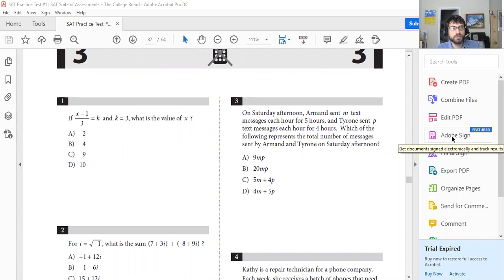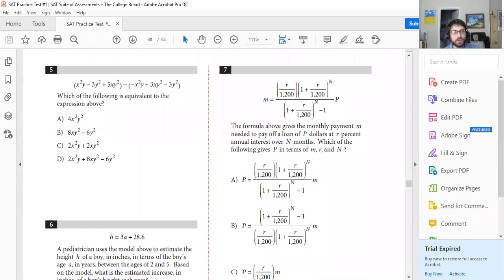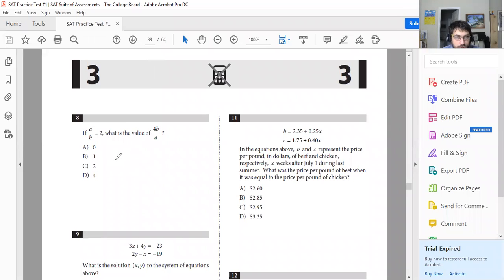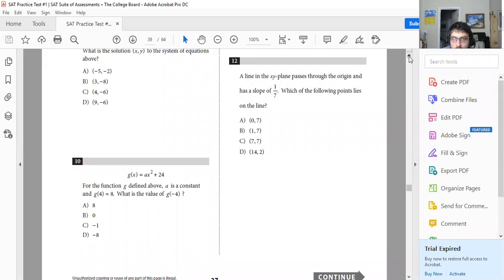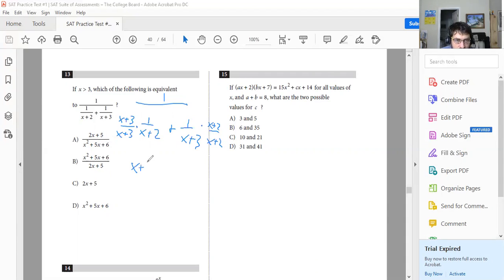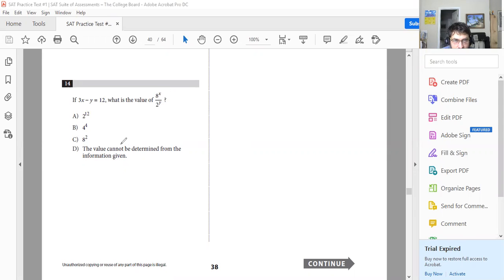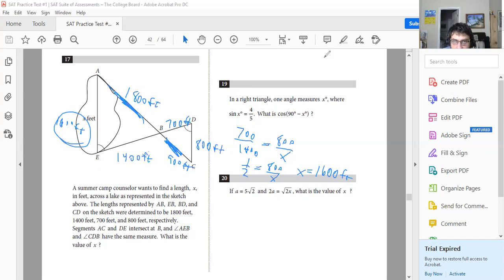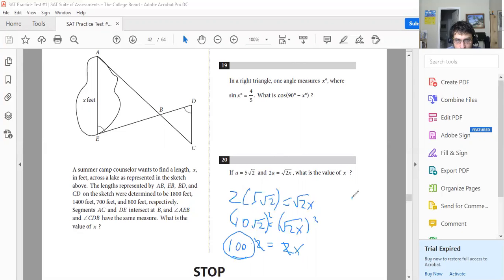Solutions to SAT practice Test 1 Section 3 (2021)